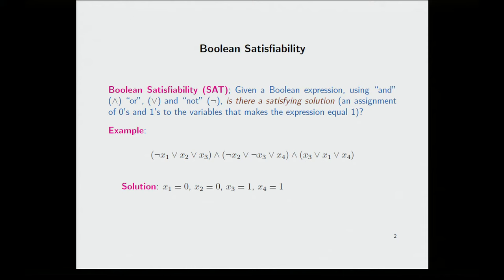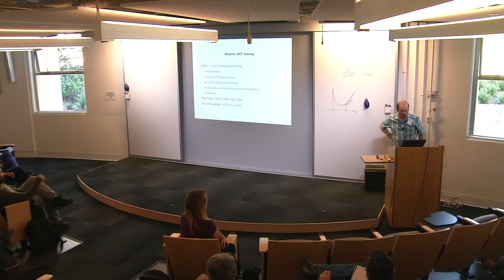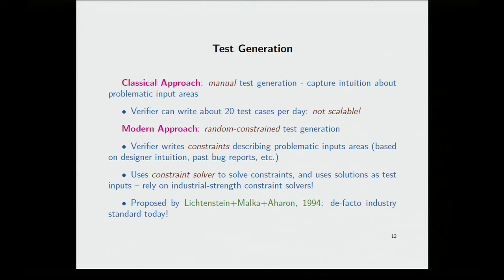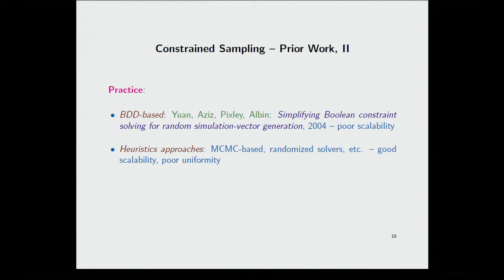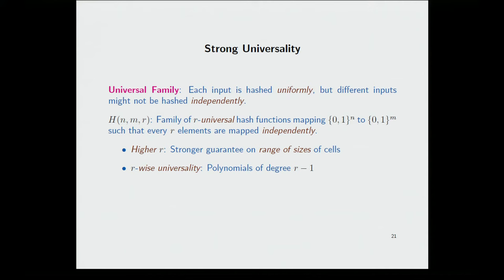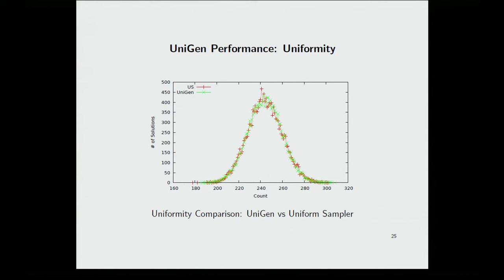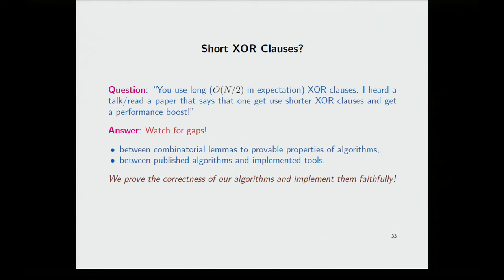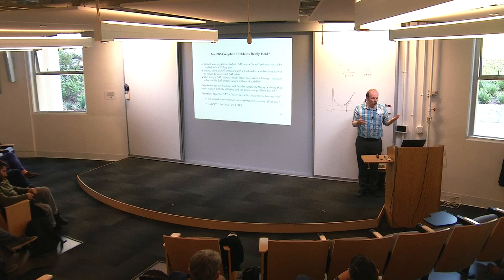Constrained Sampling and Counting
Moshe Vardi, Rice University
Uncertainty in Computation